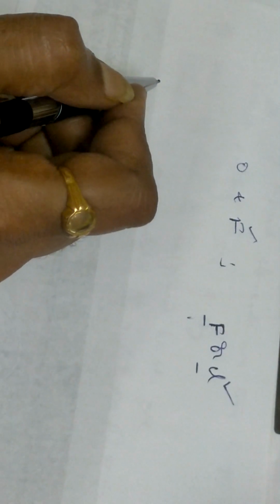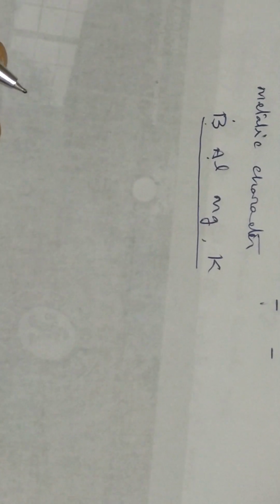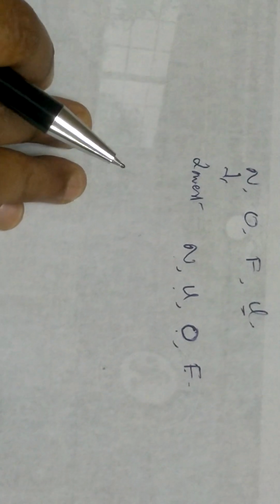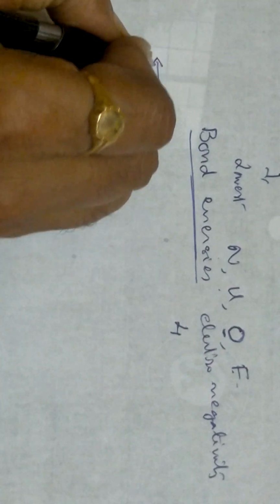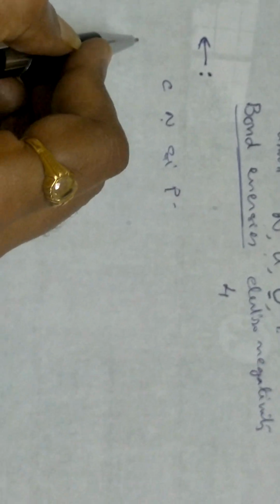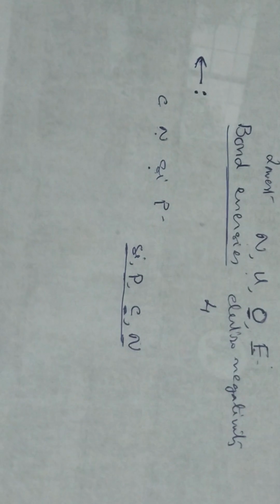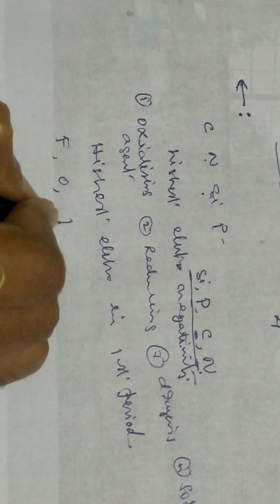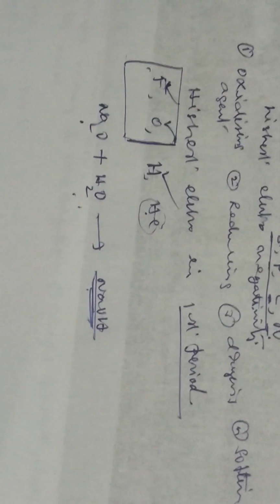Periodic table 6#easy to learn